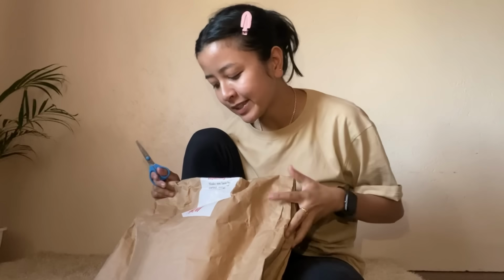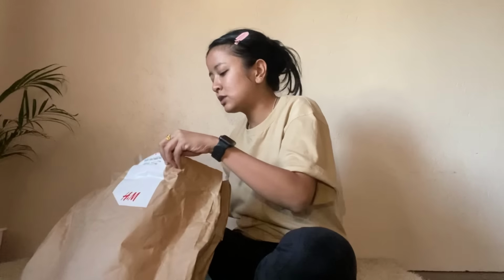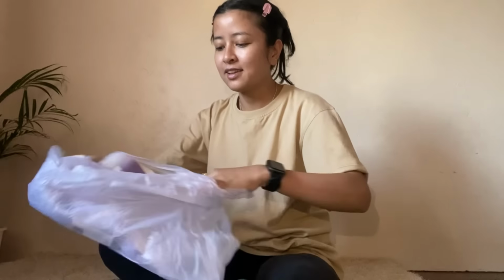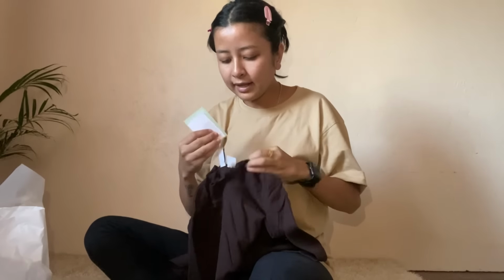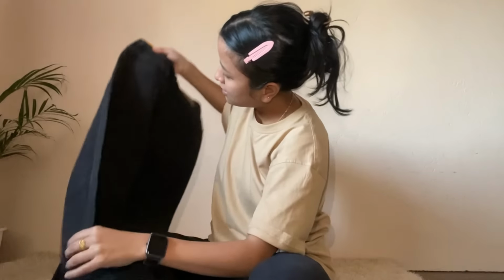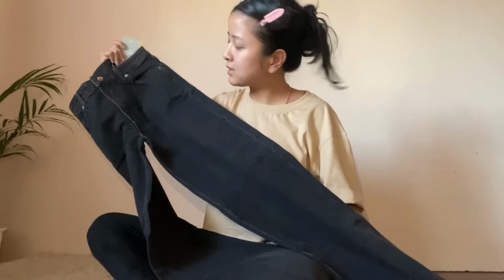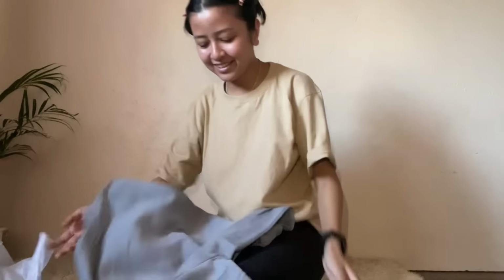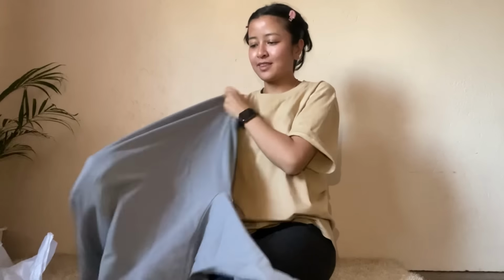COME WOOSKI WITH ME💃🏻 || WEEKEND VLOG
Hey lovelies 🥰
This is a weekend with me vlog with lots of fun and random activities.